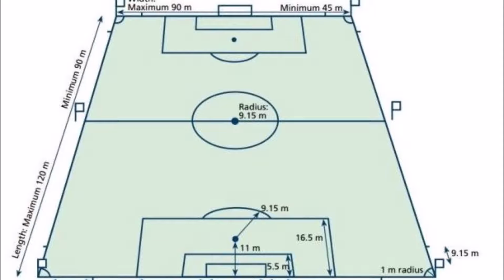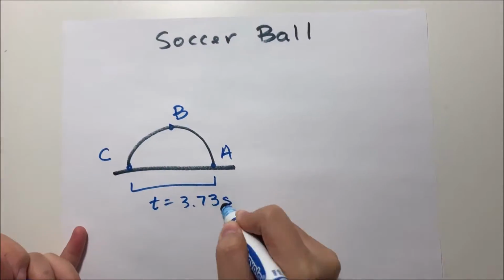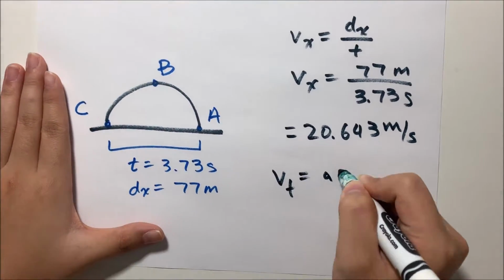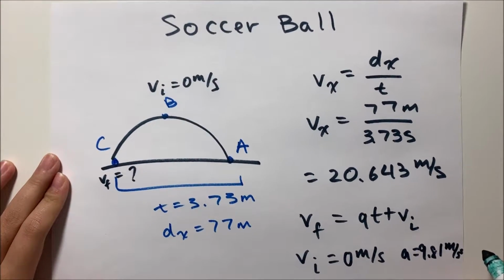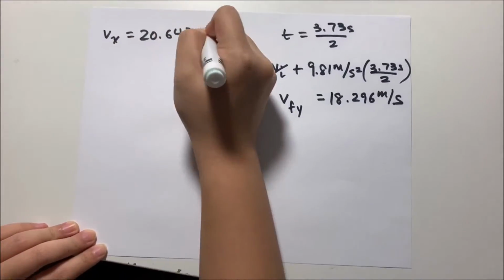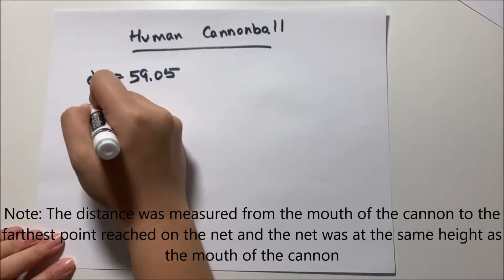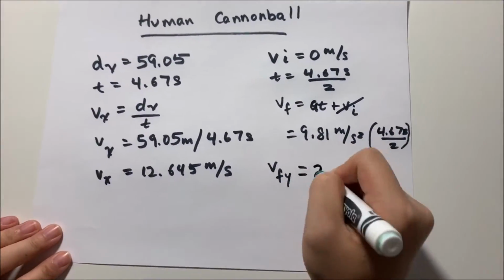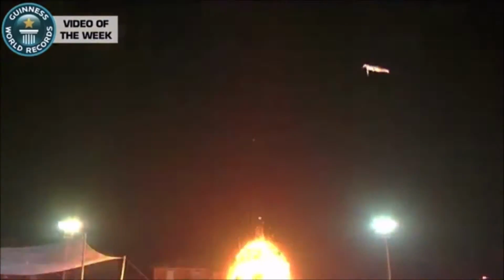Physics Project (Amy & Keying)